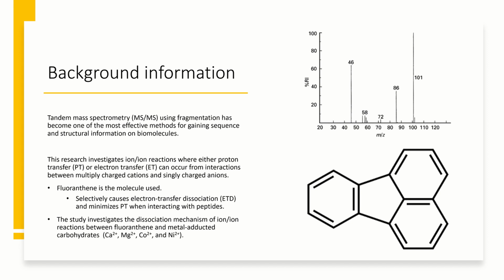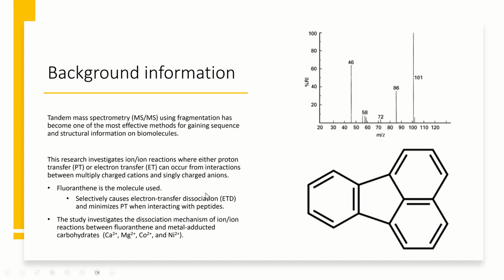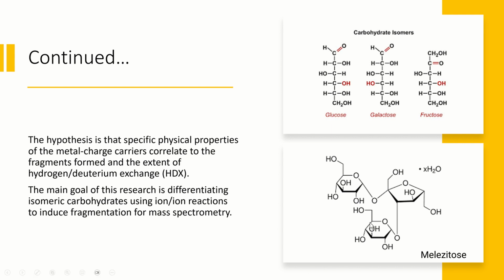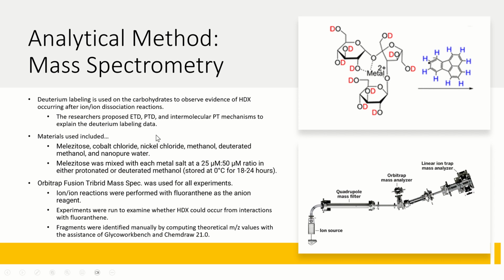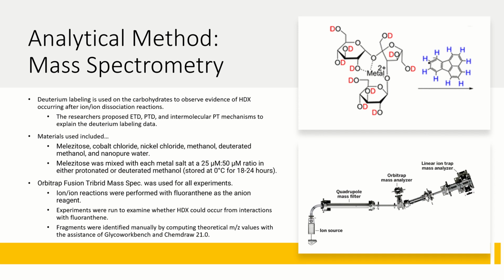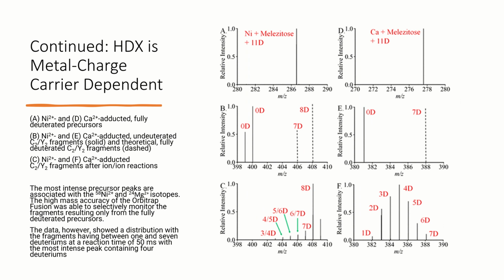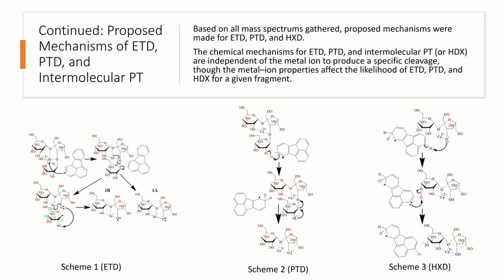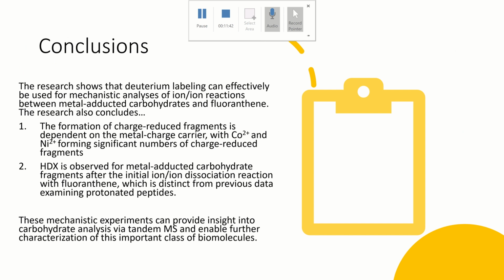Final Project quant